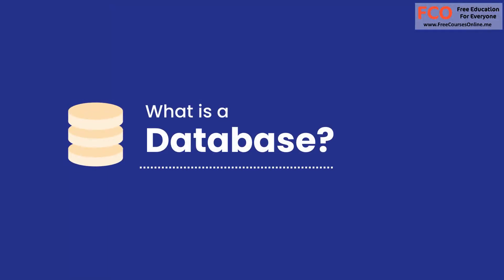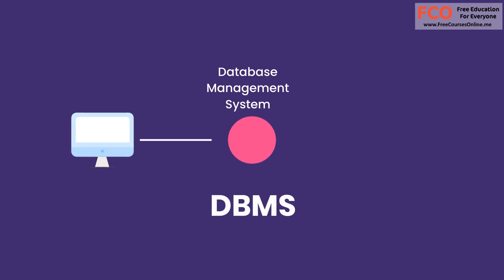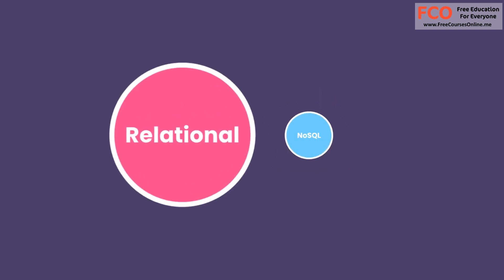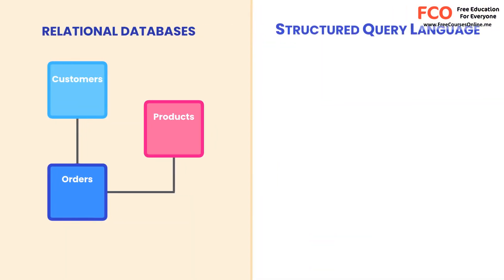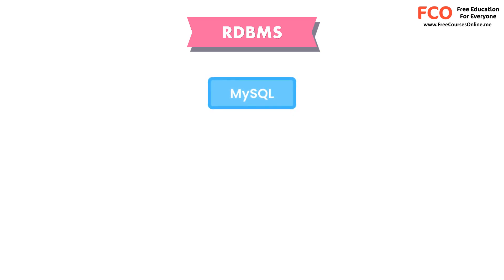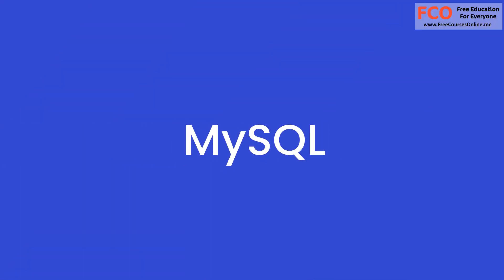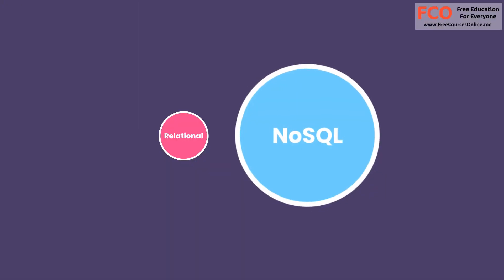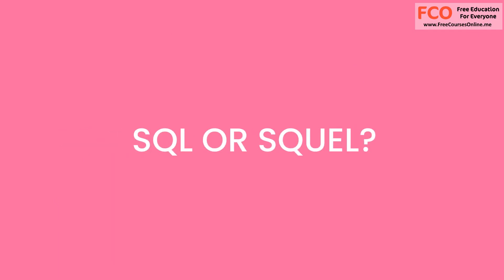Complete SQL Mastery / 1. Getting Started / 2. What is SQL